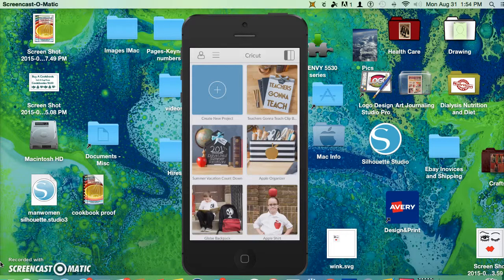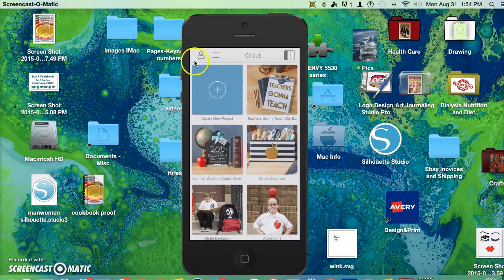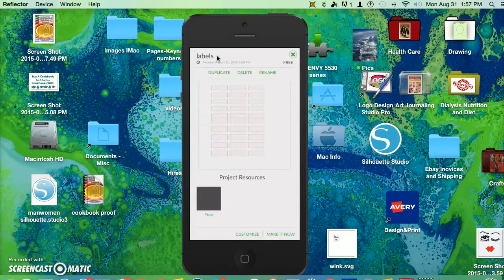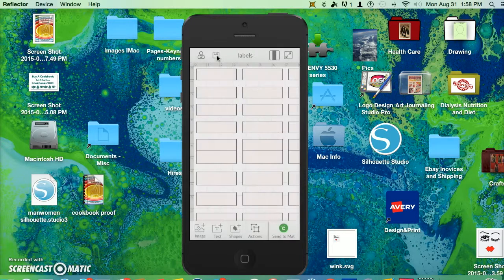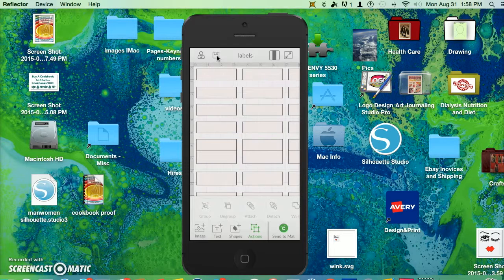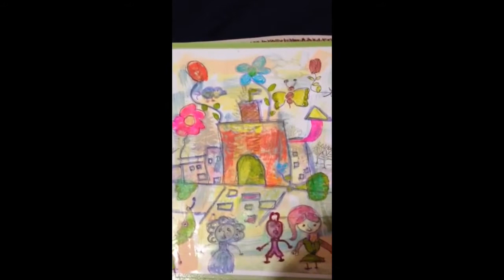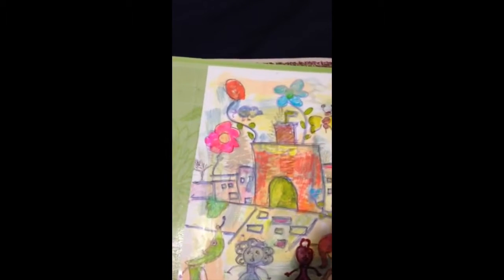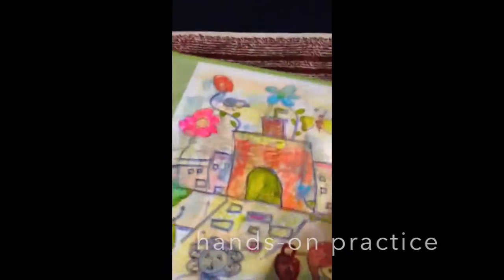sticker movie 1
This video is about sticker movie with pics